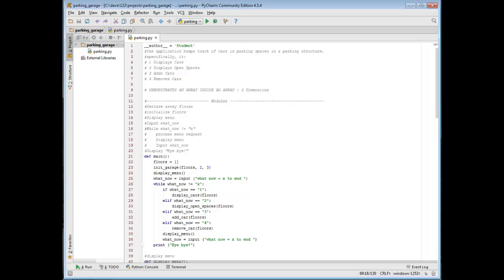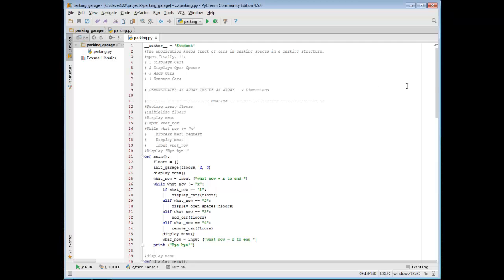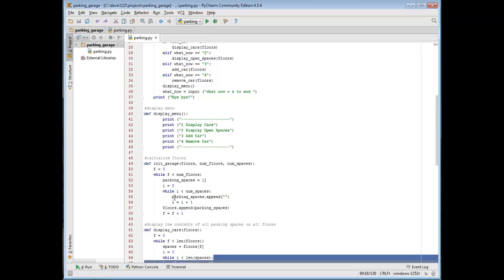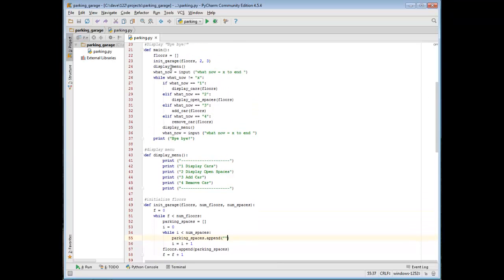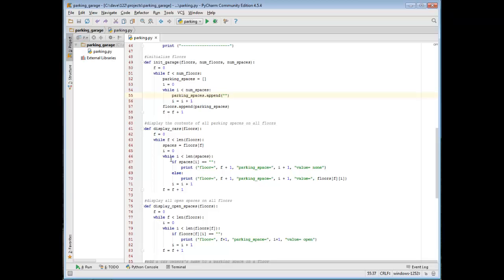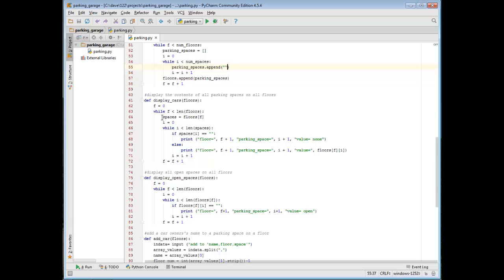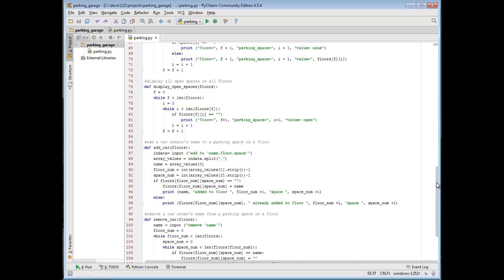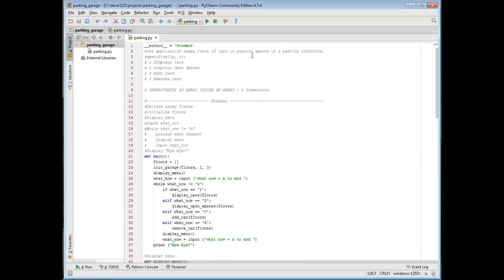parking structure how it works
parking structure program using 2 dimensional arrays - how the python code works